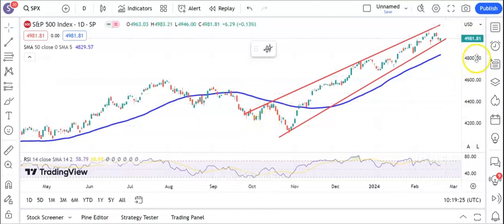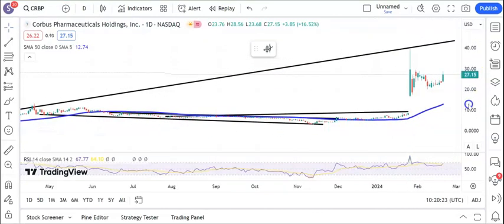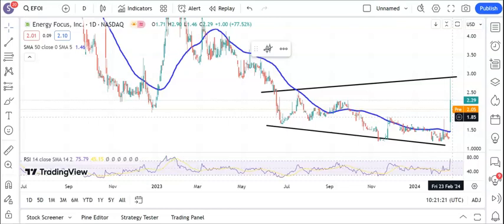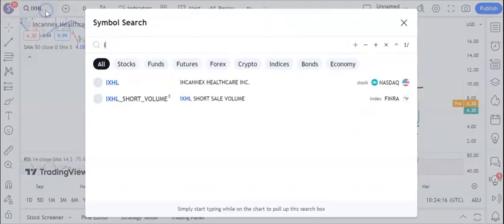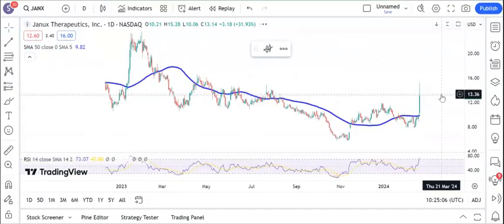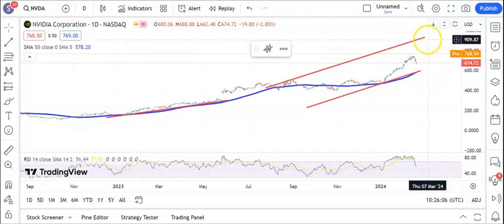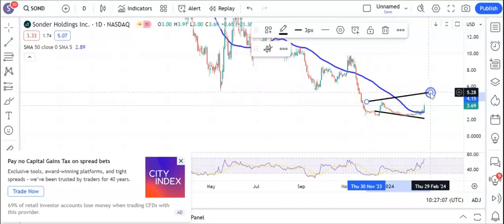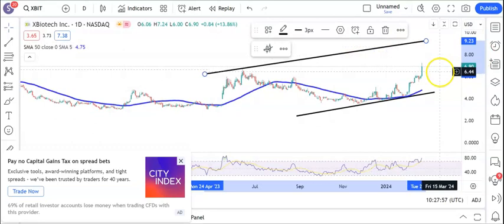USA Chartbreakers: February 22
Zak Mir takes a charting look at S&P 500, Nasdaq 100, Corbus, Emergent, Energy Focus, 1847, Incannex, Iovance, Ideal Power, Janux, Mediaalpha, Nvidia, Origin Agritech, Sonder, Taysha, Xbiotech.